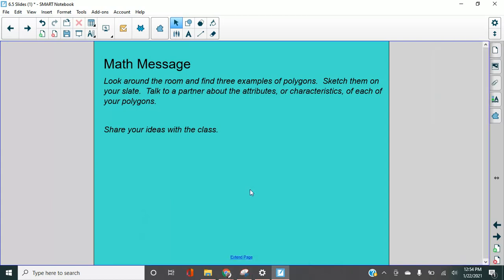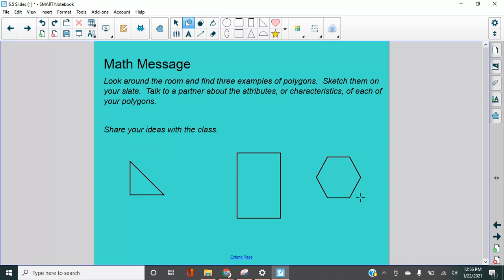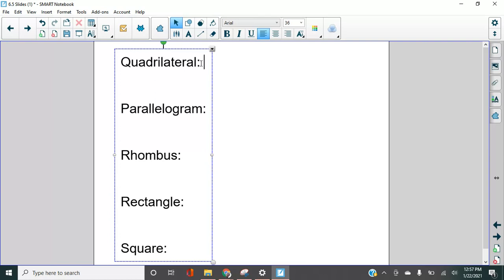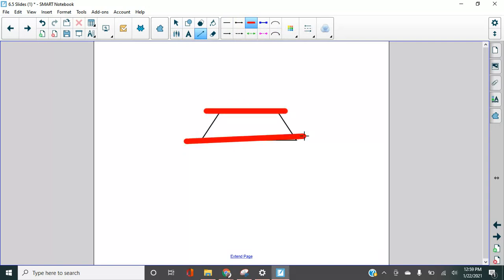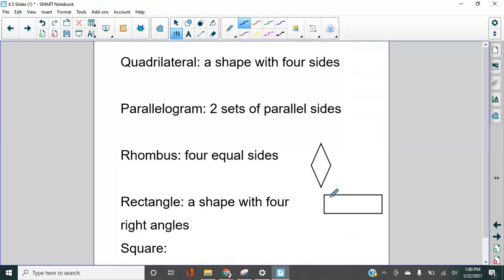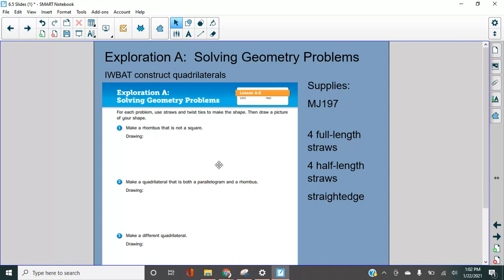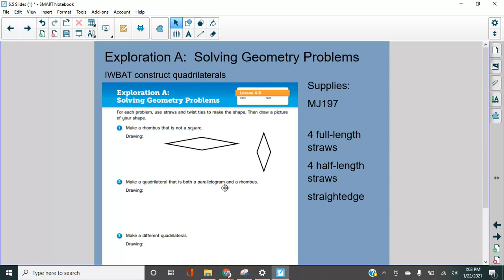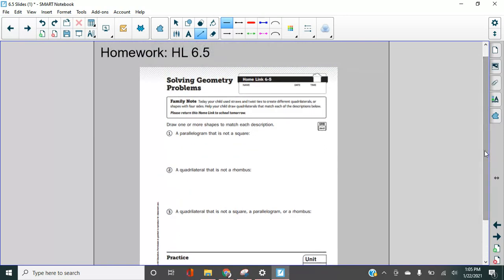Lesson 6.5 - Quadrilaterals - Grade 3 Everyday Math